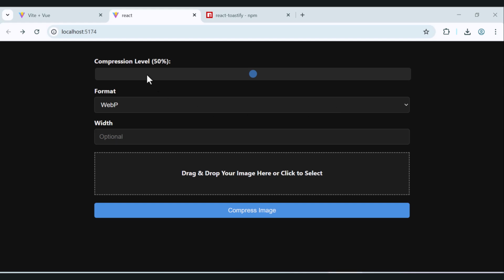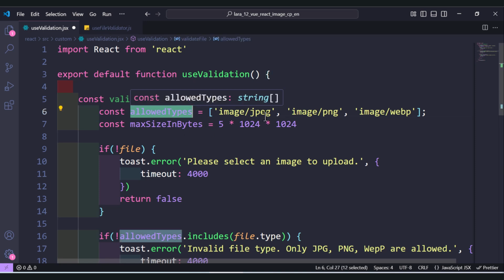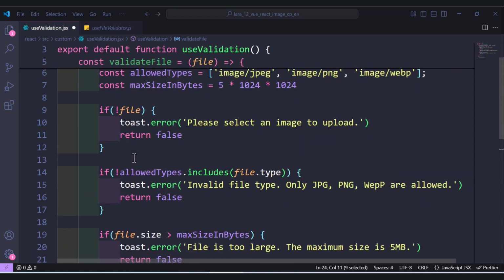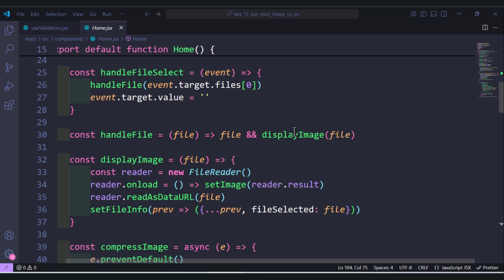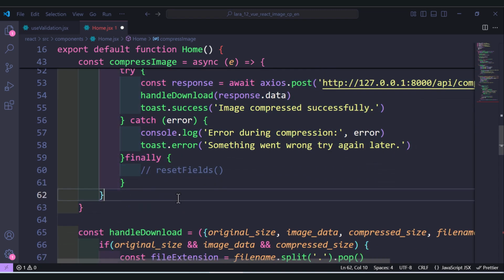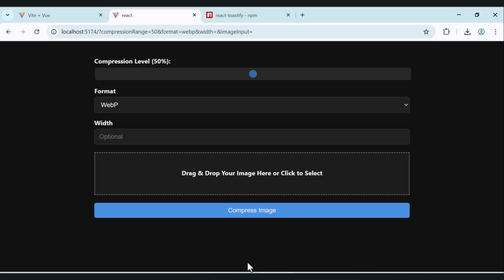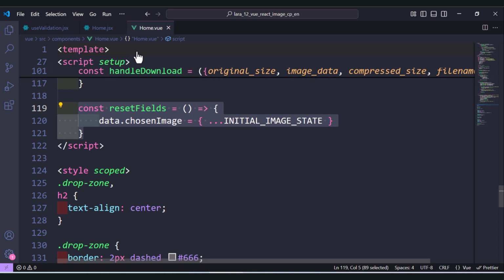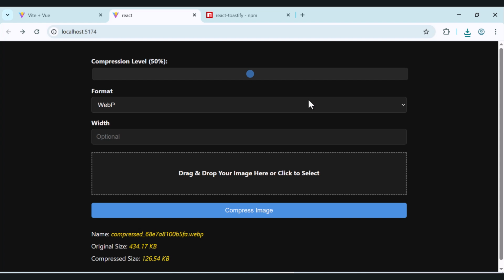Image Compressor App Tutorial | Full Stack Laravel + React -16- File Validation